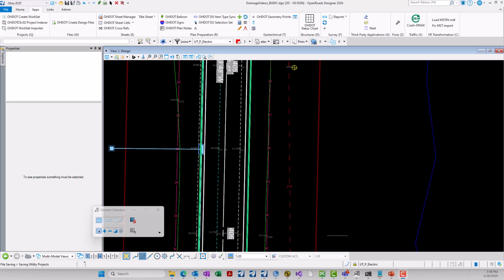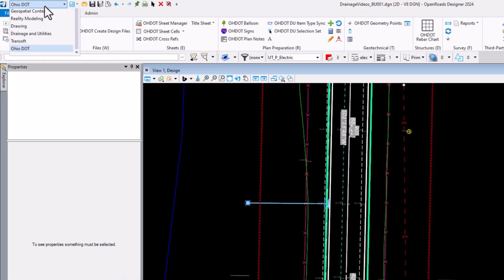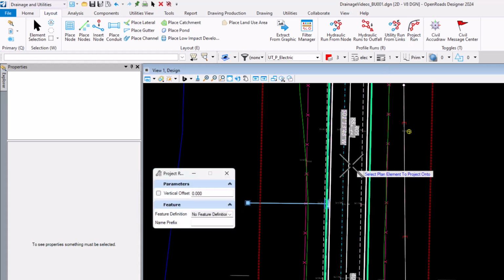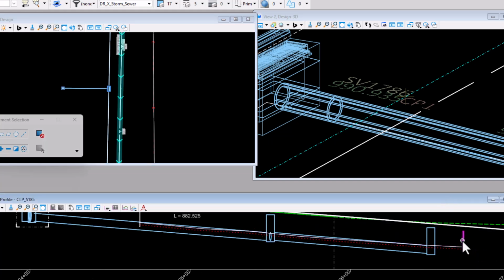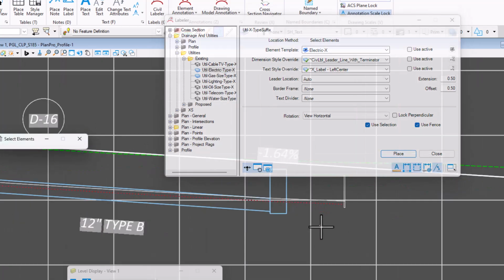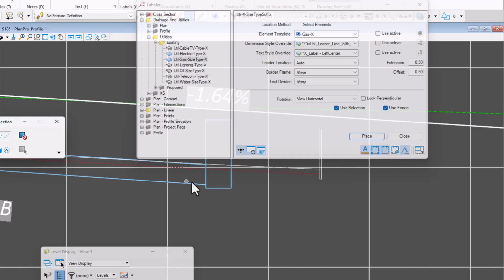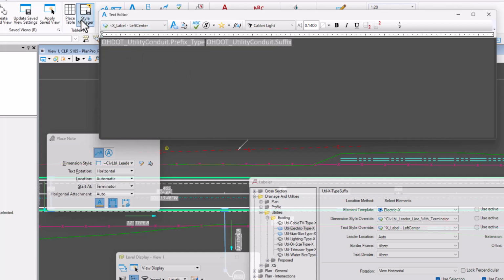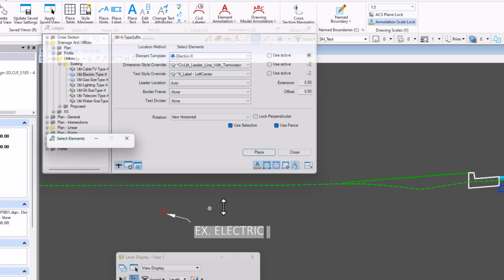Utilities in ORD 2024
1:02 profile run
1:42 project run
3:29 annotate profile
4:57 annotation plan
6:10 annotation XS

Links:
Ohio DOT Wiki: